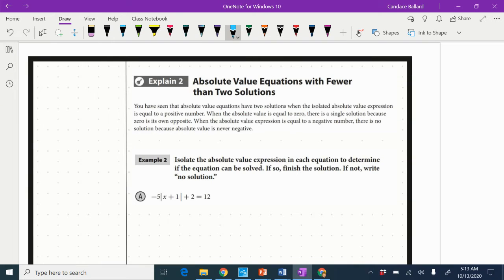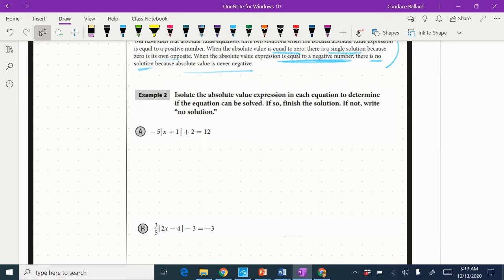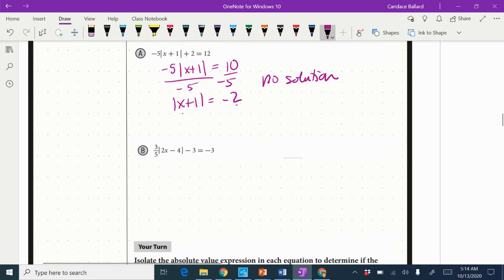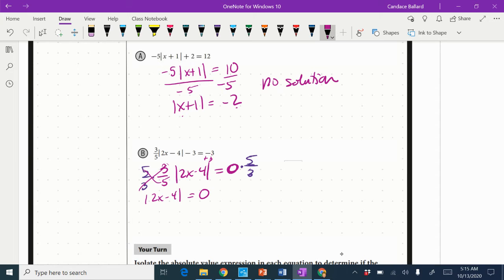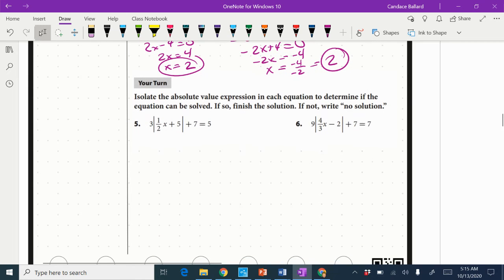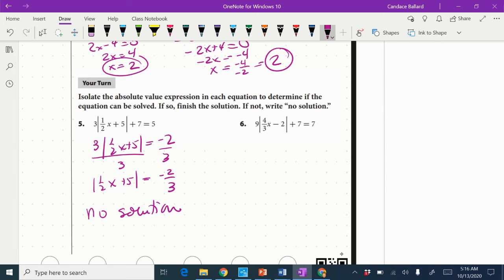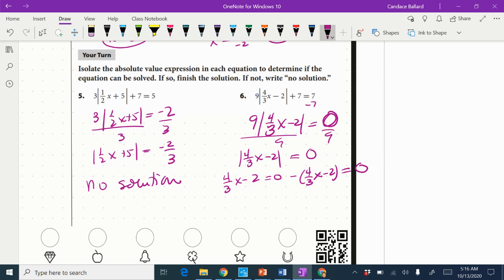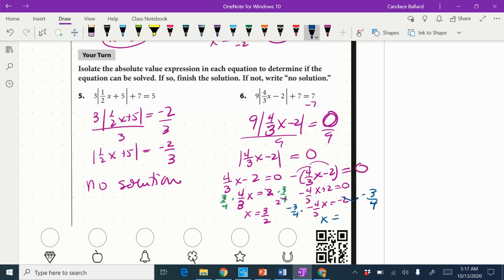A2T Topic 3.2 Absolute Value Equations Explain 2